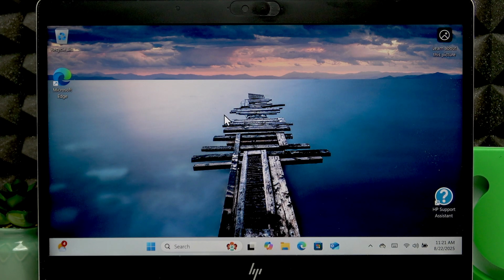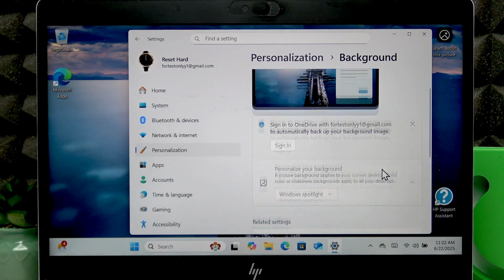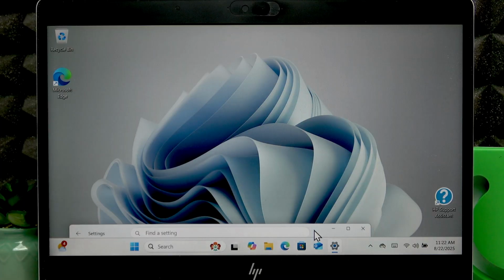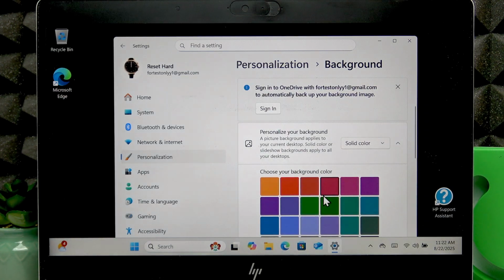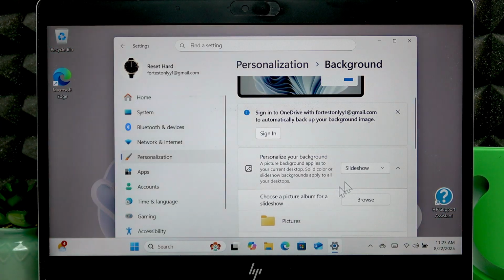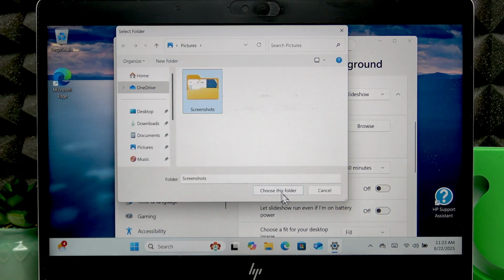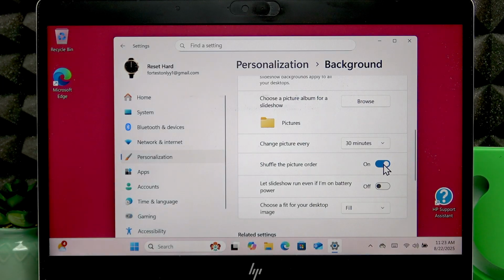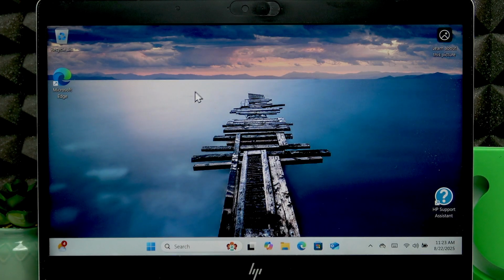HP EliteBook 745 – How to Change Wallpaper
Want to personalize your HP EliteBook 745? In this video, we show you step-by-step how to change the wallpaper on your HP EliteBook 745 laptop. You will learn how to set a custom background image, choose a solid color, create a slideshow of your favorite photos, or use Windows Spotlight for fresh images every day. We cover all the available options in the Windows settings, including how to browse for your own pictures, adjust the fit, and customize slideshow settings. Make your HP EliteBook 745 desktop look exactly the way you want with these easy instructions.

How to change wallpaper on HP EliteBook 745?
How to set a custom background image on HP EliteBook 745?
Where are wallpaper settings on HP EliteBook 745?

0:00 Introduction
0:08 Open Personalize settings
0:20 Set a picture as wallpaper
0:40 Choose your own photo
1:07 Use a solid color background
1:25 Set up a slideshow
2:06 Windows Spotlight option
2:25 Final tips and outro